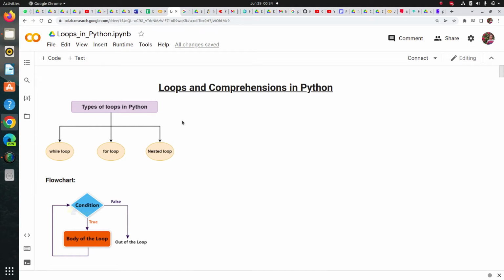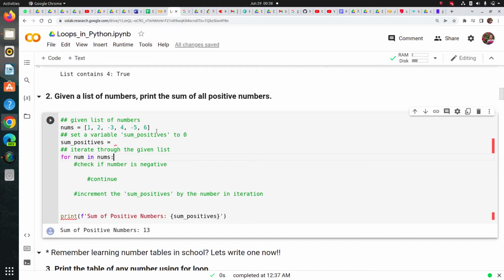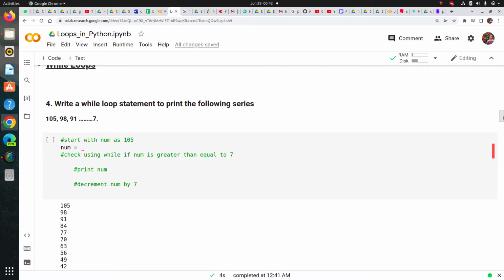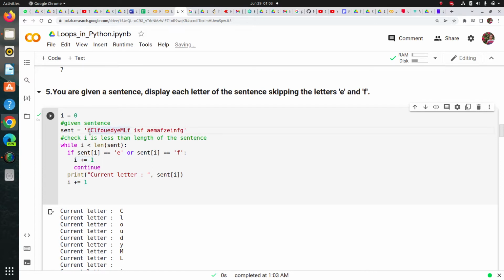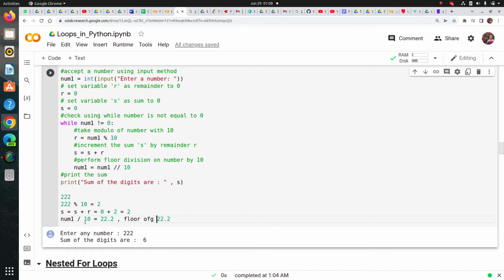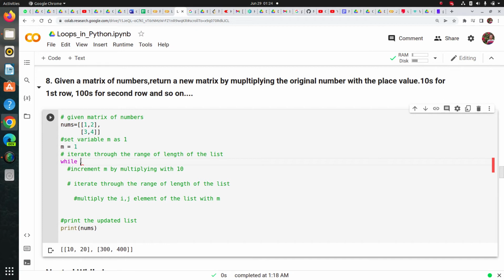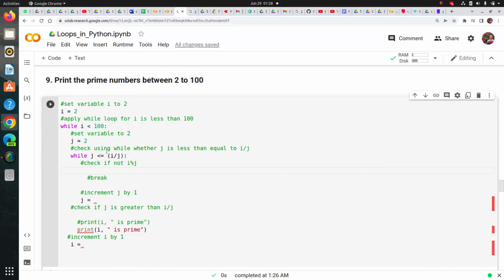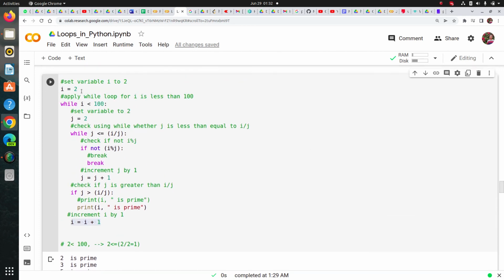V-10 : Loop Problem Statements in Python | Nested Loop Examples | Python For Data Science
In this video we will learn more about loops in python. We will also learn about nested loops using few problem statements.

- Team CloudyML